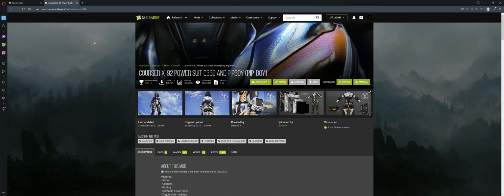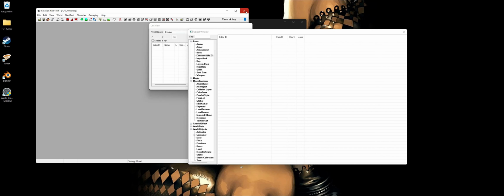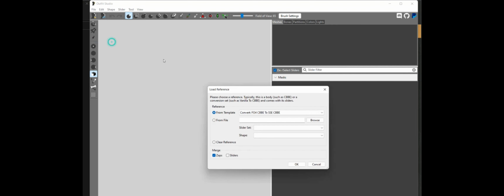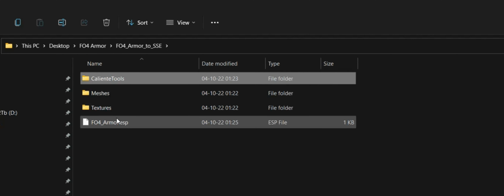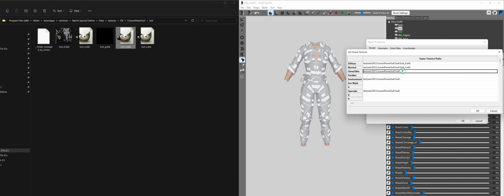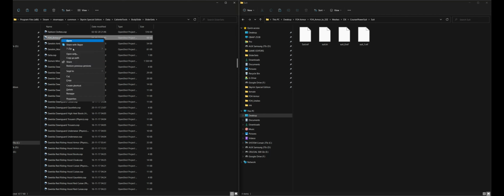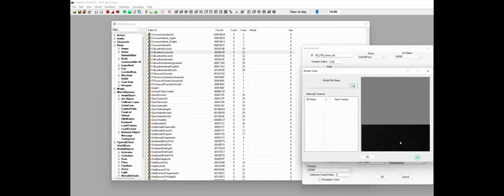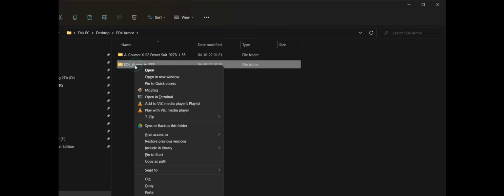Tutorial: Convert Fallout 4 Armor to SKYRIM CBBE with many SUBS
This is a guide covering how to convert Fallout 4 CBBE armor (and Skyrim non CBBE armor) to SSE/ SAE - CBBE /3BA bodies.
It covers all the conversion process to bring the armor into the game and to work with the body morphs.

This tutorial is for beginners but I will assume you have already (or you are able to get) BodySlide, OutfitStudio, Creation Kit and Nif Optimizer.

This is not a CK tutorial, hence it doesn't cover how to create Recipes (to make the armor craftable) and Temper (to make the armor upgradable)
However, you can find those in CK under Items/ Constructible object and as usual open one and save it as new entry with your own equip name.

Note: You need CBBE Mod for Outfit Studio to have the Reference Body Template "FO4 CBBE to SSE CBBE"

0:00 Intro
1:06 Build Mod Folder
5:17 Create ESP
6:13 Nif Optimizer
7:05 Nif Conversion
15:02 Build the Mod
16:25 CBBE Conversion
25:15 Add Armor to Skyrim
33:35 Compile Mod
35:08 Try Your Mod
36:38 1st Person View

Credits:
-Original armor from DeserterX

-Song: The Dragonborn Comes by Rachel Hardy